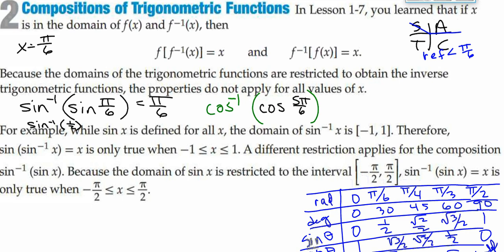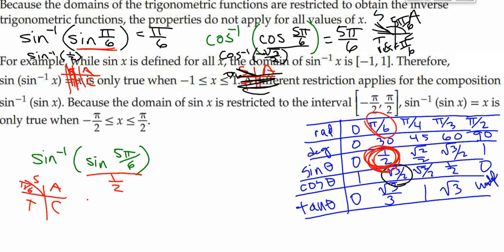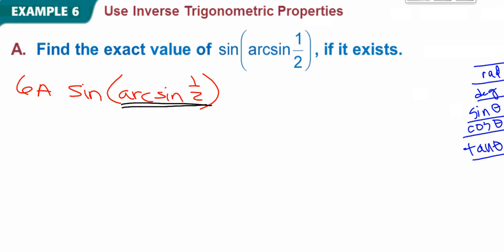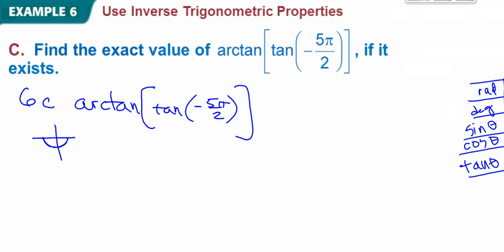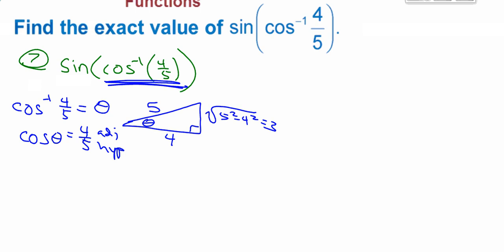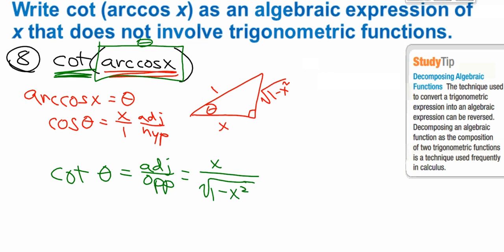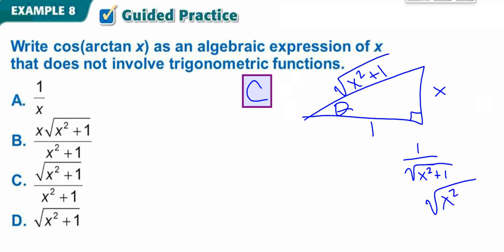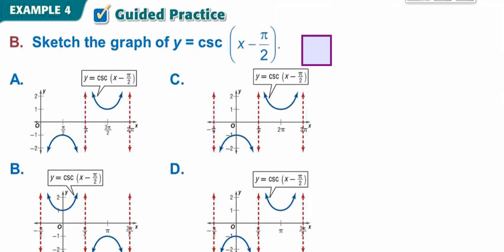MA notes 4 6 on 4 5 19